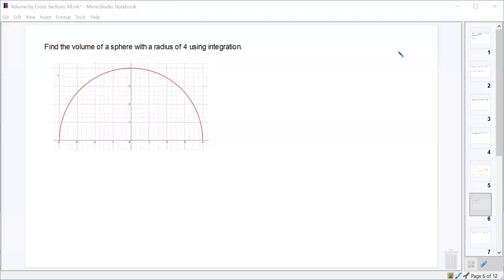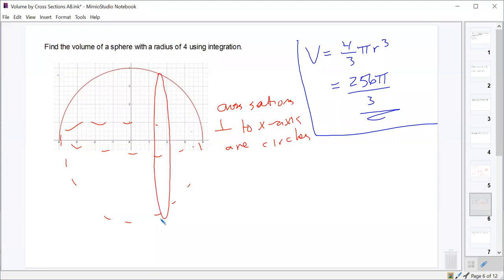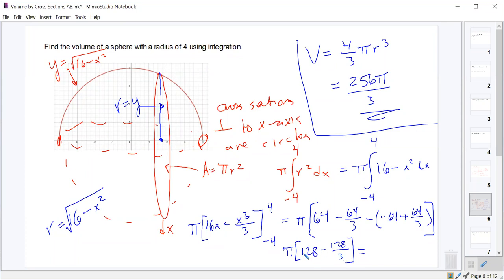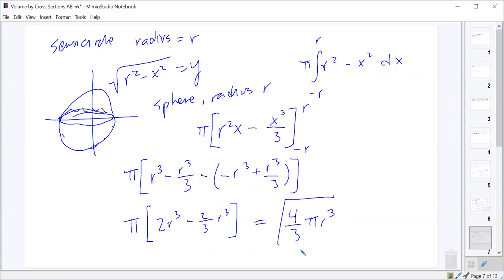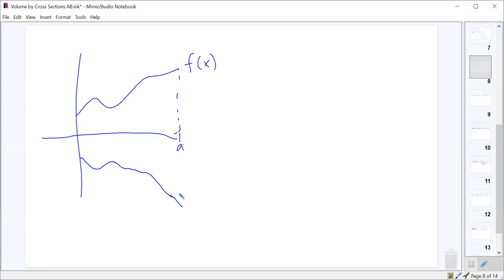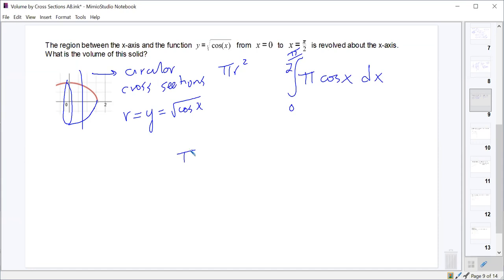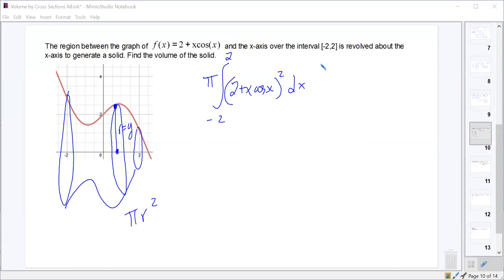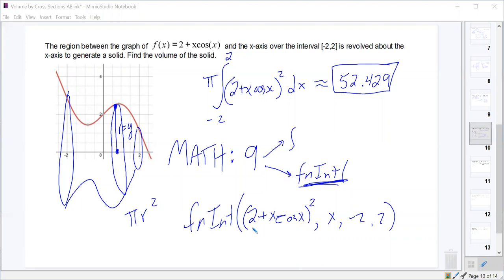4-16-21 Period 4